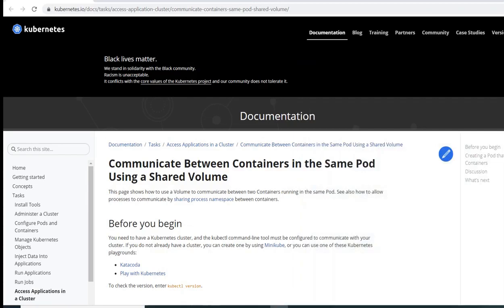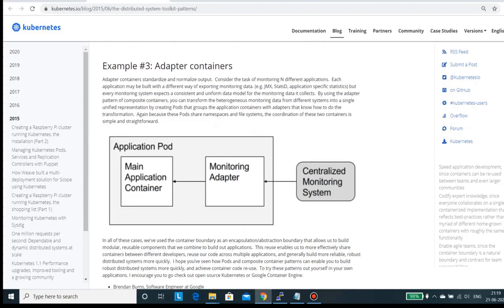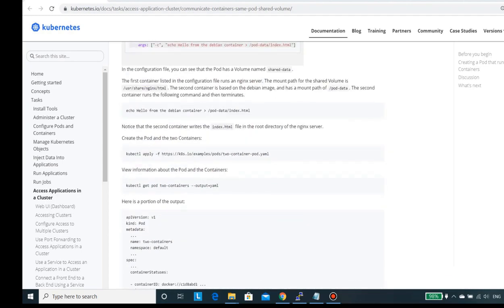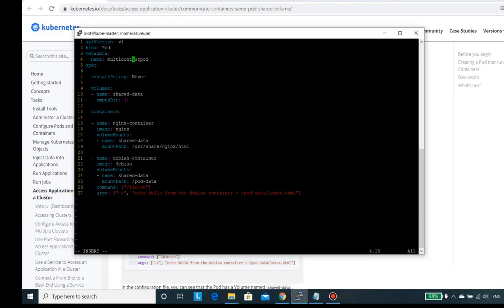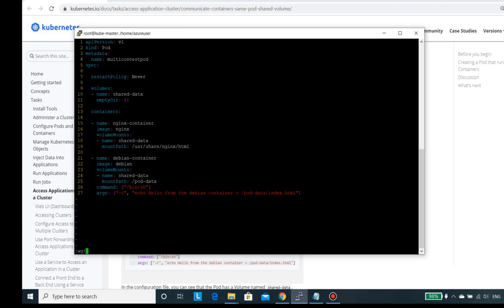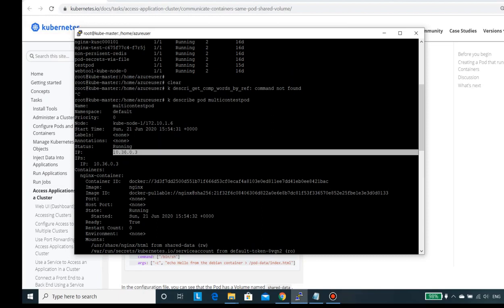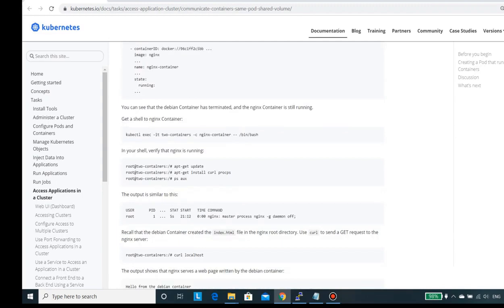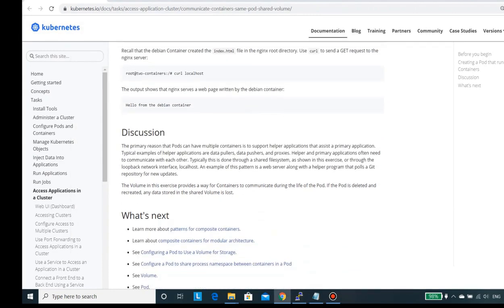DevOps Tutorials | Creating and Deploying multi-container pods in Kubernetes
In this Tutorial We will see how to deploy our Multi-Container Pods in Kubernetes.